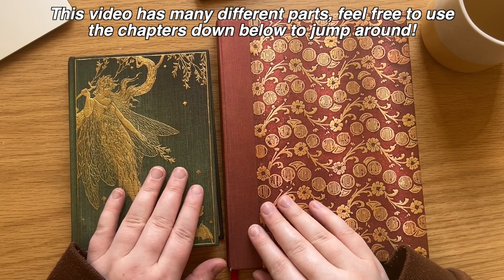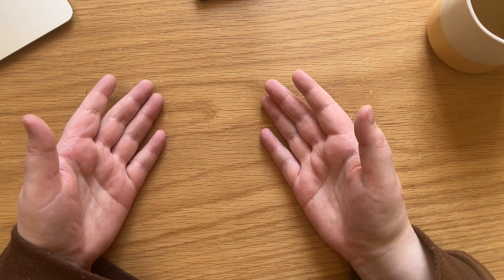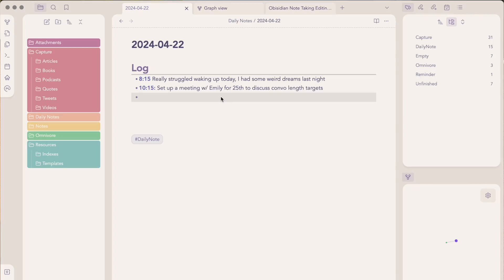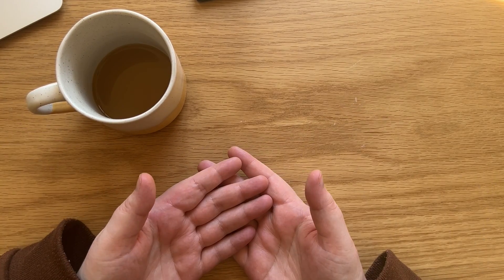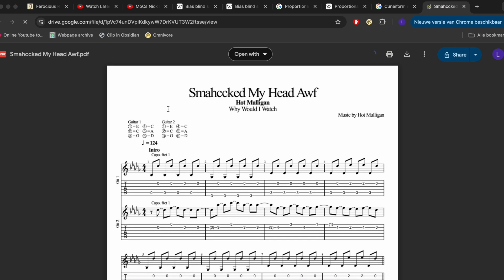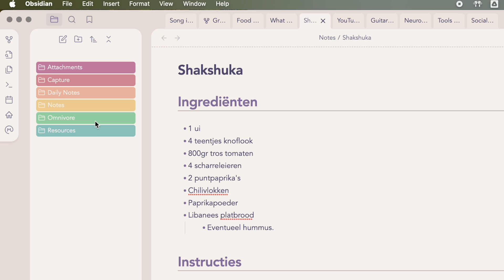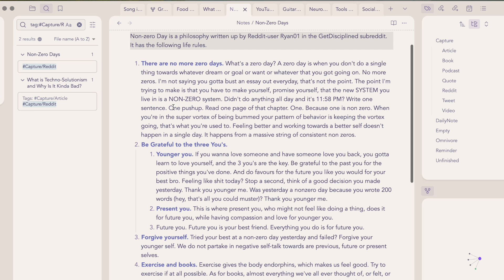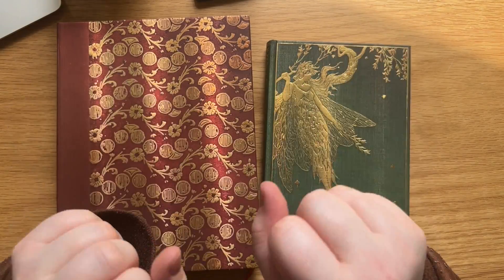Why I'm Switching to Obsidian for Commonplacing: My Method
In this video:
→ Paperblanks Fairy Notebook
→ Paperblanks Virginia Woolf Notebook
→ I also like this one even though I don't have it lol

Chapters:
0:00 - 1:44 My Issues With My Current System
1:44 - 3:30 Why I'm Choosing Obsidian
3:30 - 4:01 Zettelkasten
4:01 - 7:20 How I Take Notes (Fleeting Note, Lit Note, Evergreen Note)
7:20 - 9:44 Organizing Using Indexes
9:44 - 11:02 My Minimal Folder Structure
11:02 - 12:54 Tags
12:54 - 14:50 What's Next?